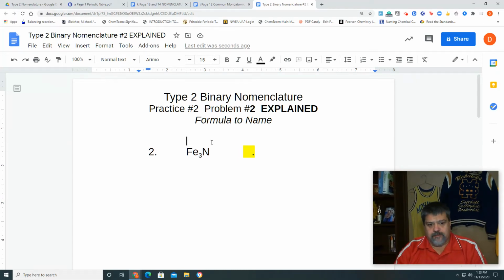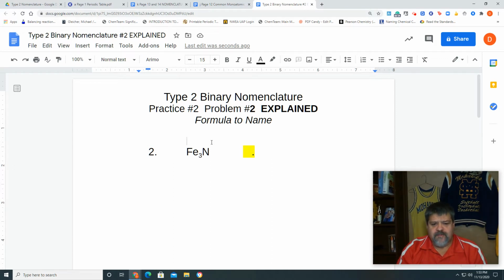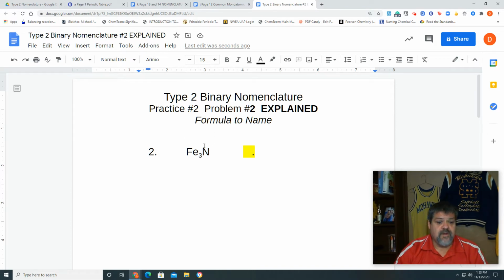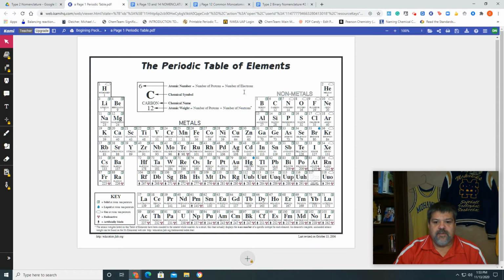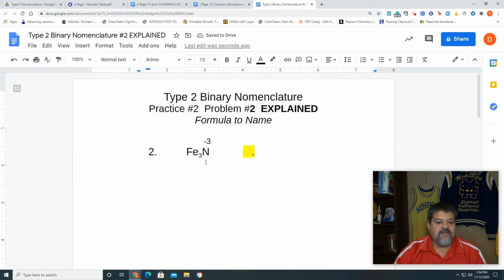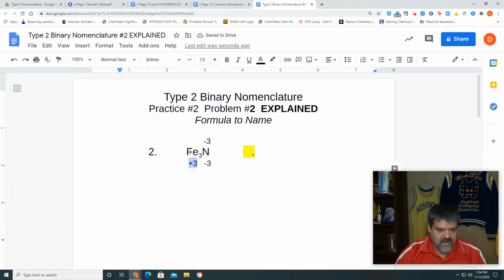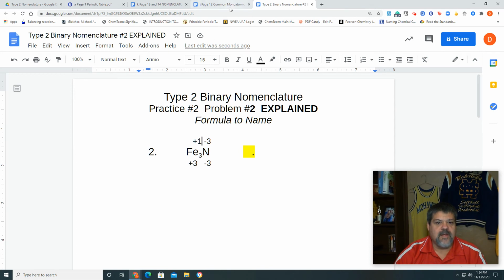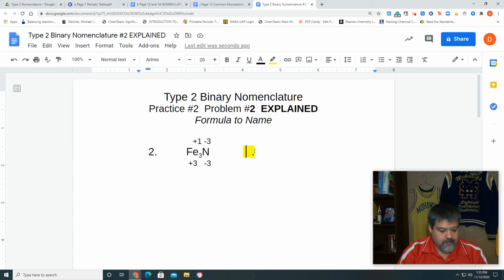Type 2 Binary Practice #2 Problem #2 Explained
Type 2 Binary Nomenclature formula to name